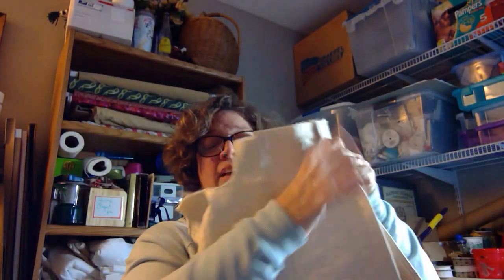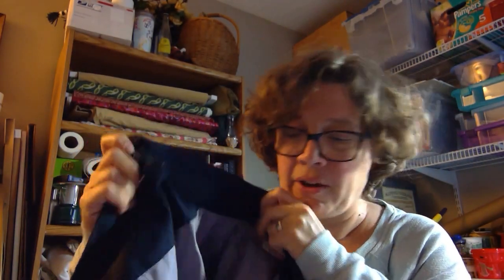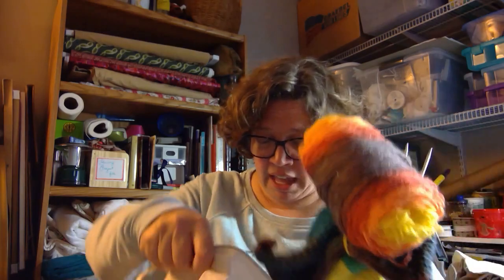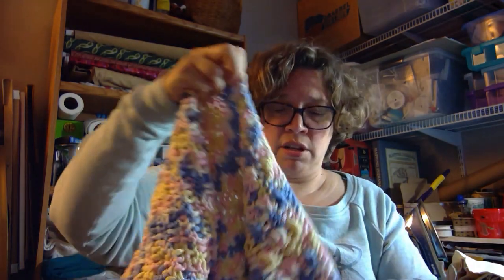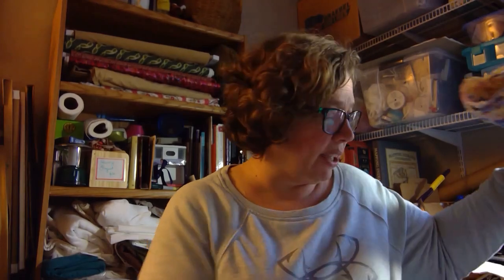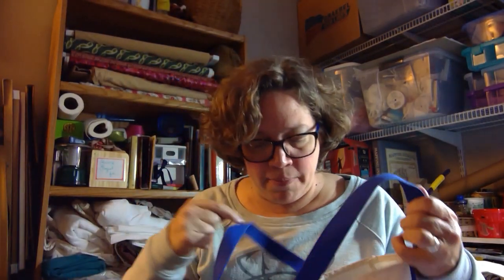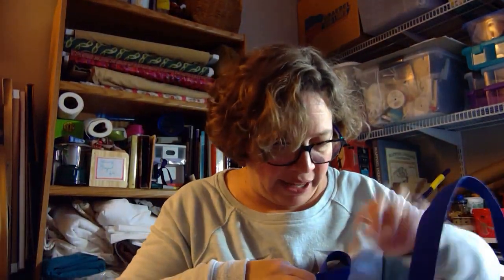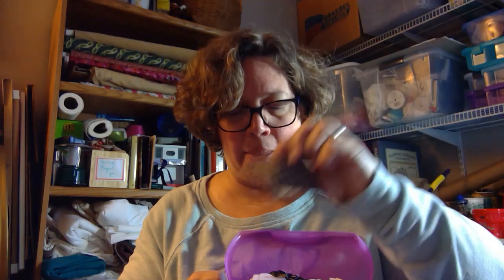Jenny's Sewing Room 10-24-2018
In which I catch you up on what I'm working on...